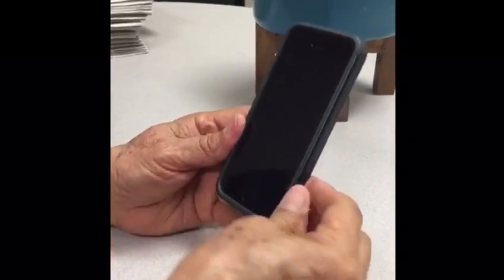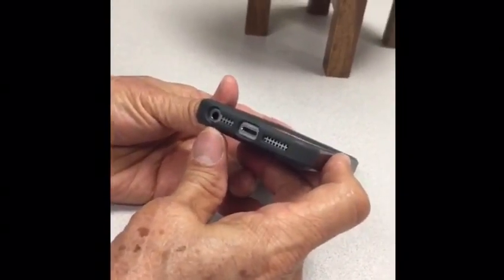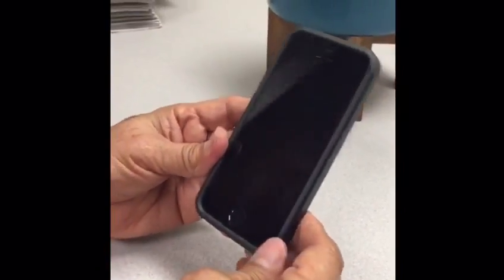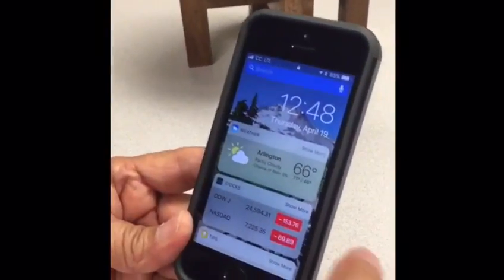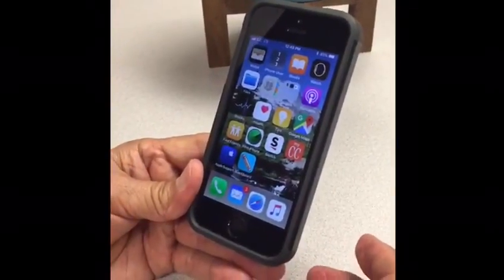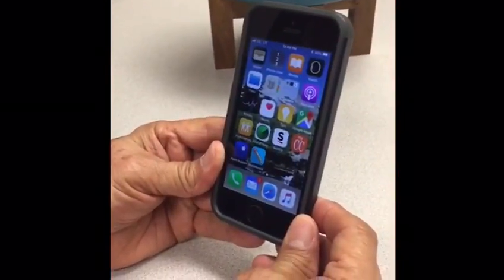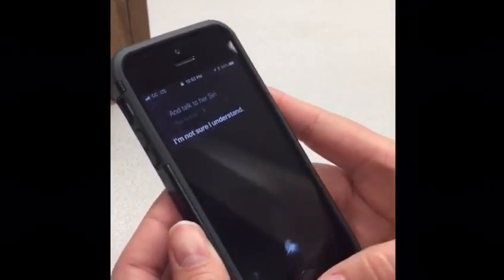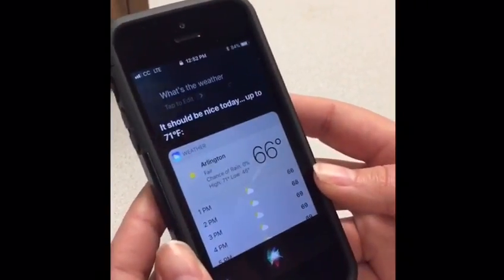Digital Video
This is a short video showing some features of a iPhone.